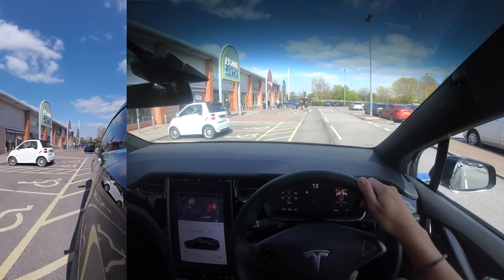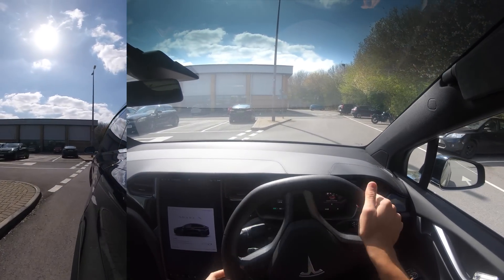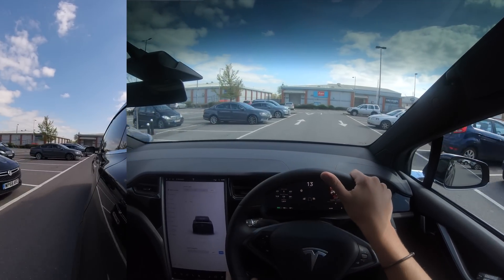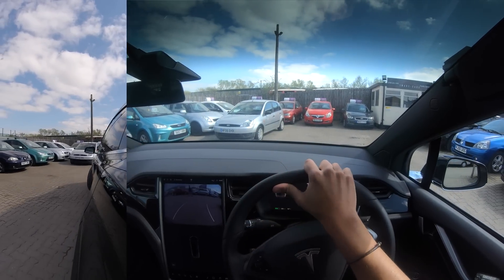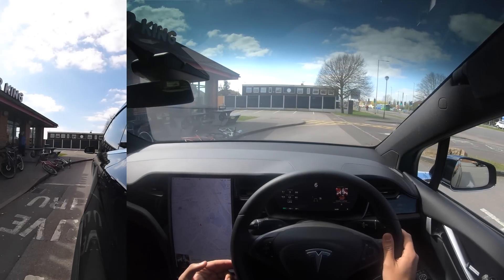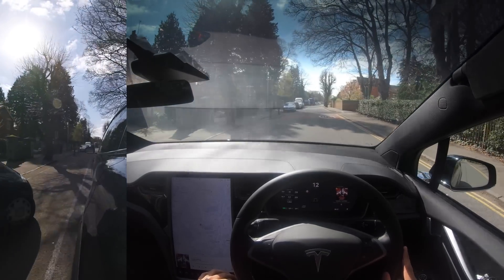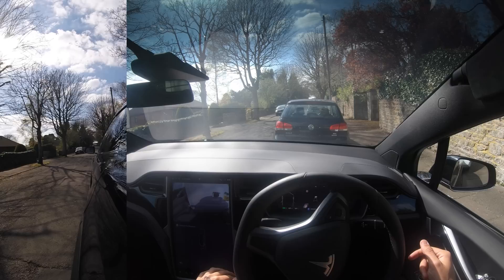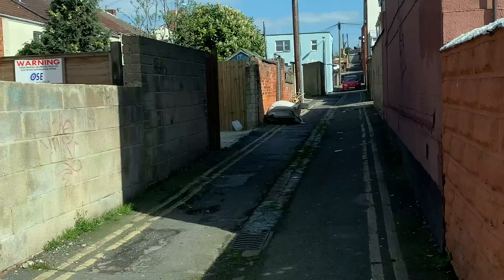New Tesla AUTOPARK AP3 Hardware Ultimate Test - What happens when we get cut up while parking!?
New Tesla AUTOPARK HW4 Ultimate Test - What happens when we get cut up while parking!? Tesla Driver is your #1 home of all things Tesla! We Cover AutoPilot Tests, Software Updates, New Tesla Models, Model S, Model X, Model 3, Model Y, Roadster & Roadster 2.0 & other Self Driving Electric car tech.

GOOD LUCK!